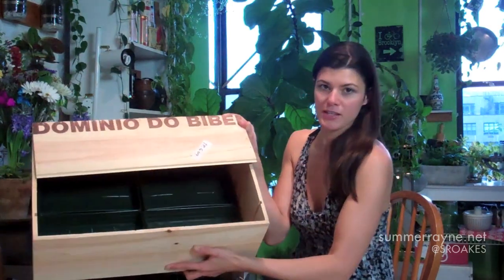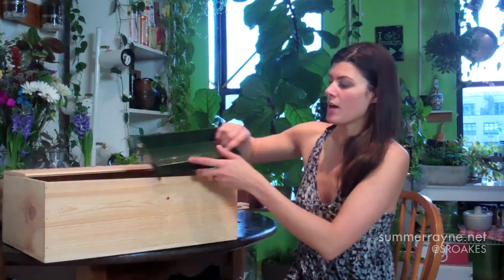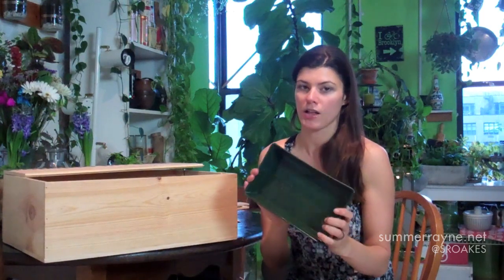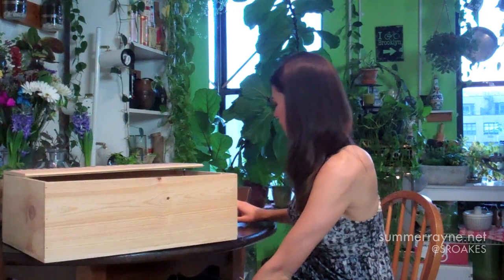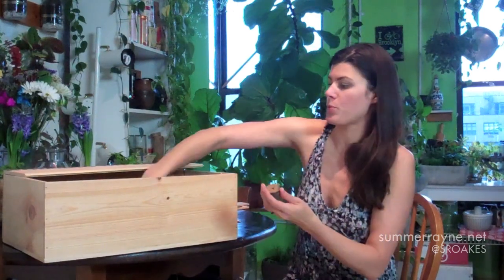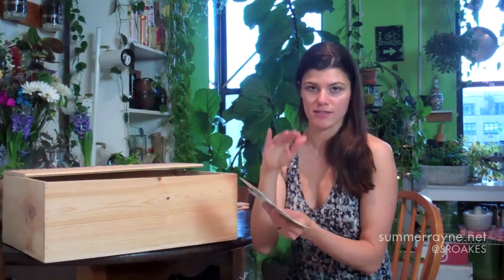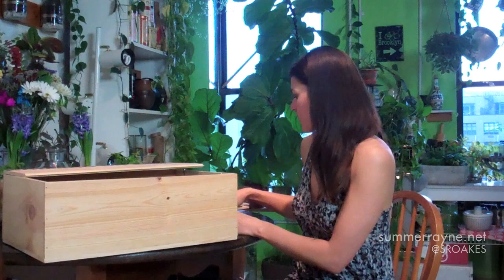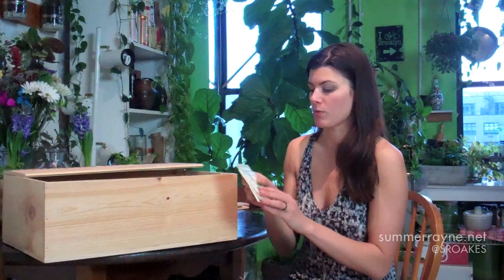How to Green Your Home (Part 3): Grow Seeds in a Wine Box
Sometimes it's more fun to watch a plant sprout from a seed...especially when you can eat it after! Here's a simple and ingenious way to turn an old wine box into a seed starter box - and it'll cost you less than $20.

(This video is the first in a 3-part series on How to Green Your Home).
3. How to Turn Your Closet into a Vegetable Garden